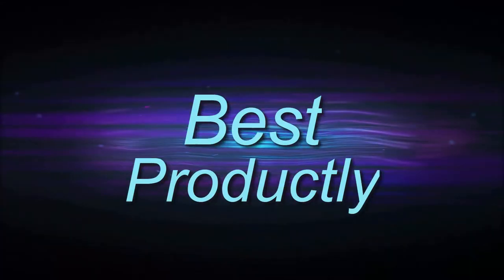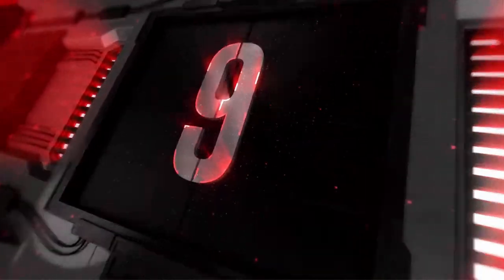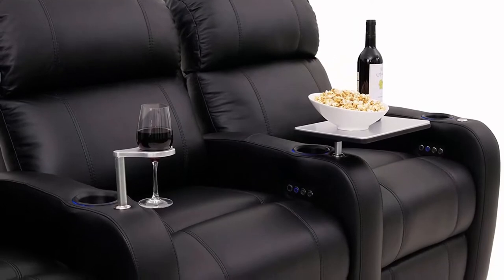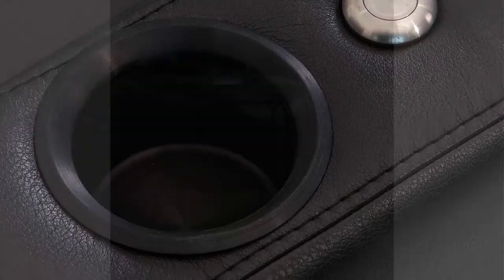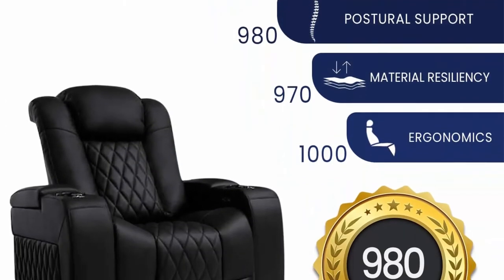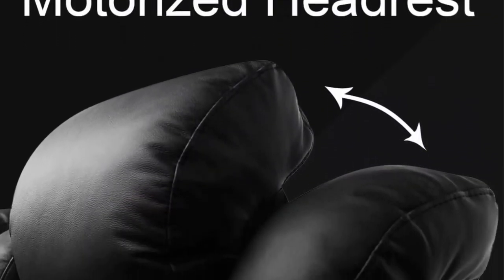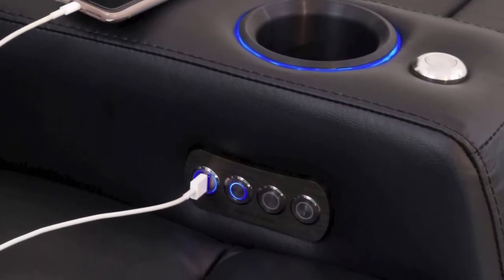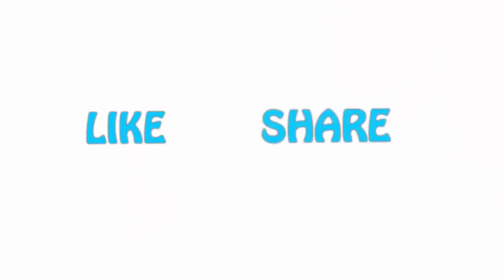✅ 10 Best Home Theater seat Newest 2022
► 10 Best Home Theater seat;
❥ Top 1. Octane Turbo XL700 Black Bonded Leather

❥ Top 2.  Octane Seating Blaze XL900 Stadium Chairs - Black Top-Grain Leather - Memory Foam - USB Charger - Accessory Dock - Power Recline - Curved Row of 2 Seats

❥ Top  3.  Octane Turbo XL700 Row of 2 Seats, Straight Row in Black Leather with Power Recline

❥ Top 4.  Valencia Tuscany Home Theater Seating | Premium Top Grain Italian Nappa 11000 Leather, Power Headrest, Power Lumbar Support, with Center Drop Down Console (Row of 3, Black)

❥ Top 5.  Valencia Tuscany Home Theater Seating | Premium Top Grain Italian Nappa 11000 Leather, Power Reclining, Power Lumbar Support, Power Headrest (Row of 2, Black)

❥ Top 6. Valencia Piacenza Home Theater Seating | Premium Top Grain Nappa 9000 Leather, Power Recliner, LED Lighting (Row of 3, Black)

❥ Top 7.  Flex HR Series - Octane Seating - Home Stadium Seating - Black Top Grain Leather - Power Recline - Motorized Headrest - Lighted Cup Holders (Row of 4)

❥ Top 8.  Diesel XS950 Theatre Seats - Octane Seating - Black Top-Grain Leather - Power Recline - Straight Row 4 with Loveseat

❥ Top 9. Diesel XS950 Theatre Chairs for Home - Octane Seating - Black Top-Grain Leather - Space Saving Design - Motorized Recline - Curved Row of 3 Chairs

❥ Top 10.  Valencia Oxford Home Theater Seating | 11000 Top Grain Black Leather, Power Recliner, with Drop Down Center Console (Row of 3)